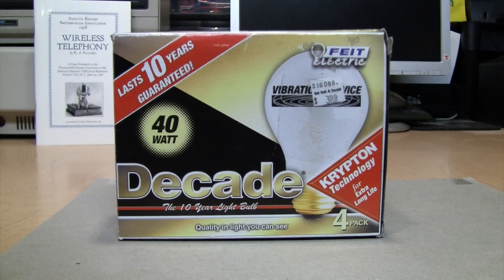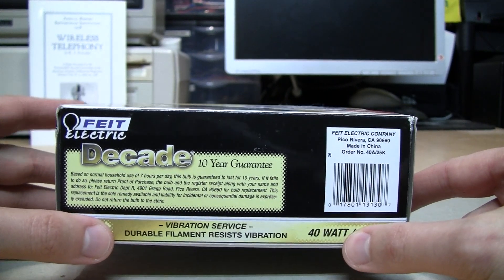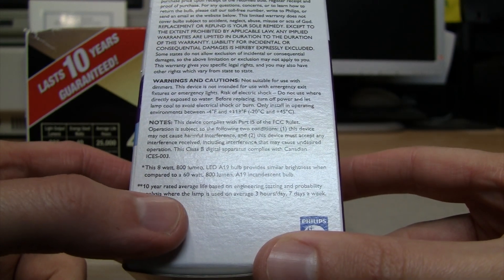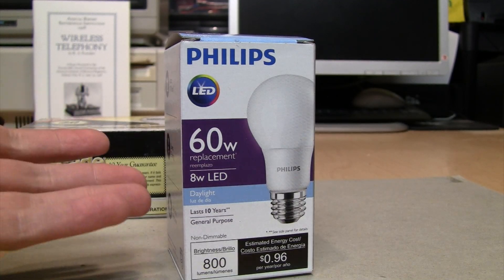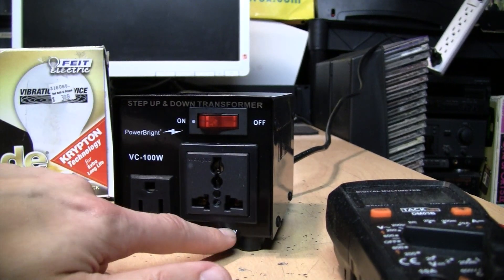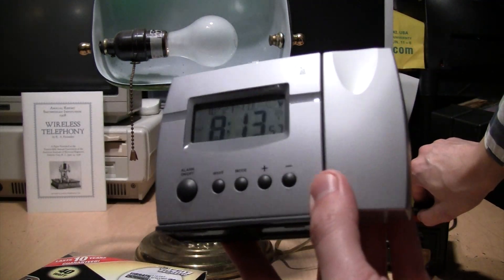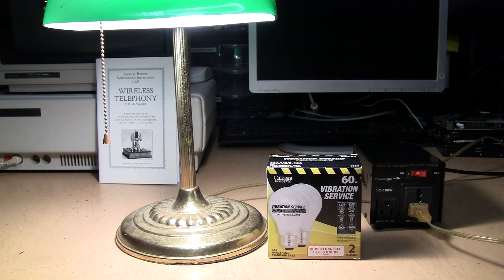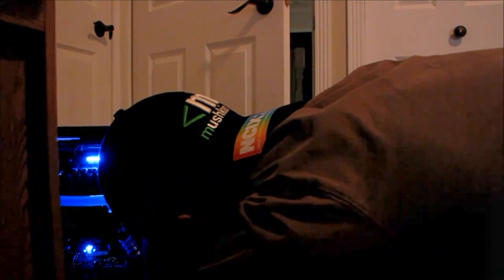The Decade Bulb: Incandescent light bulbs that last longer than LEDs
A look at some incandescent light bulbs guaranteed to last for 10 years or 25,000 hours of use -- longer than most LEDs, especially the cheap ones sold in dollar stores today.